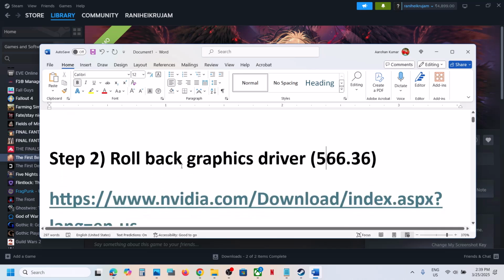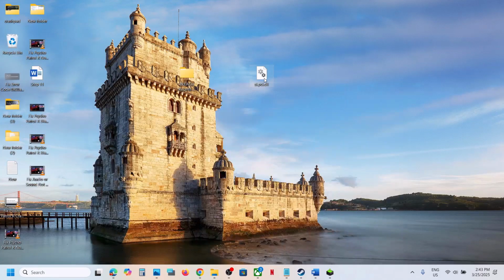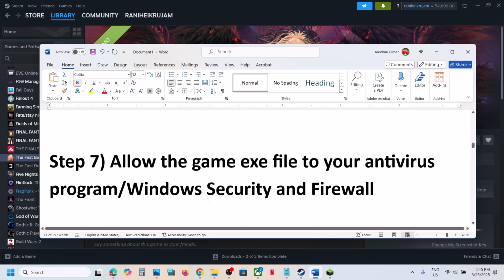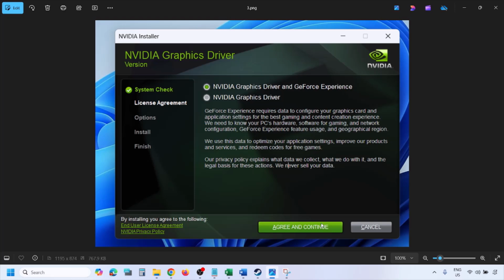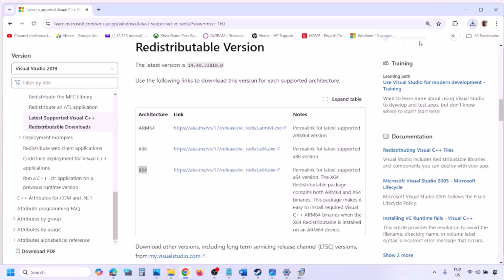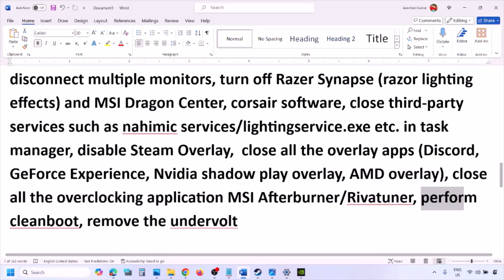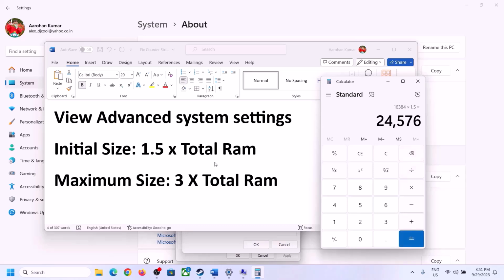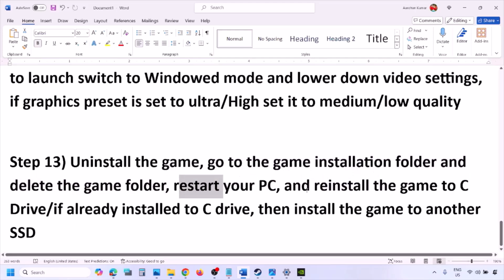Fix The First Berserker Khazan Crashing, Crash On Startup, Crash To Desktop (CTD) & Freezing On PC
Fix The First Berserker Khazan Crash On Startup/Crash To Desktop (CTD),How To Fix The First Berserker Khazan Crashing & Freezing On PC
Step 3) Rename/Delete sl.pcl.dll file (Create a backup first)
Step 4) Try -dx11/-dx12 in launch options, if able to launch the game select DirectX 11.